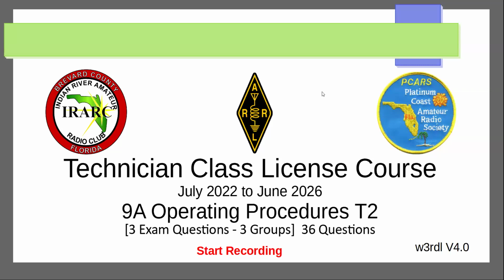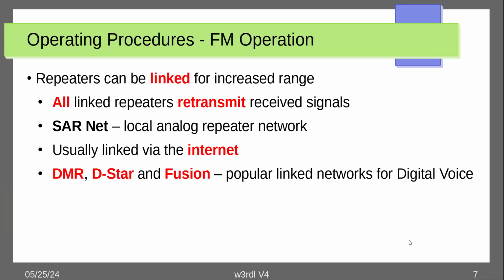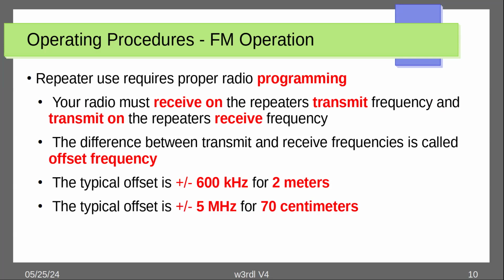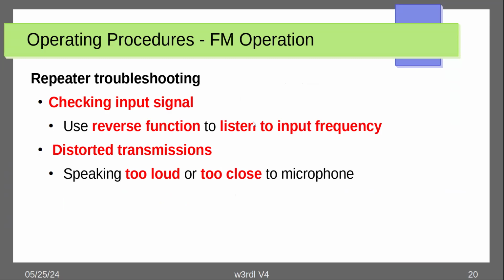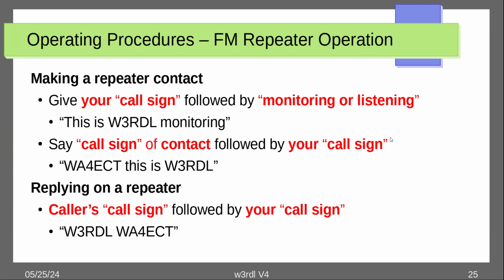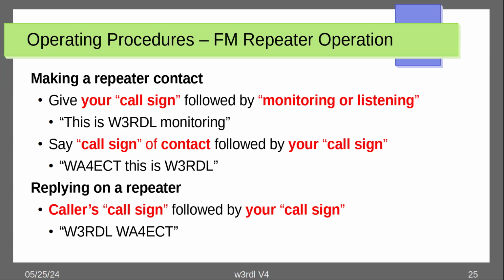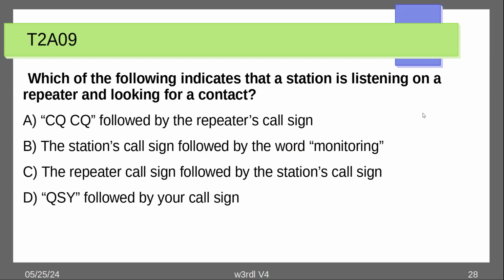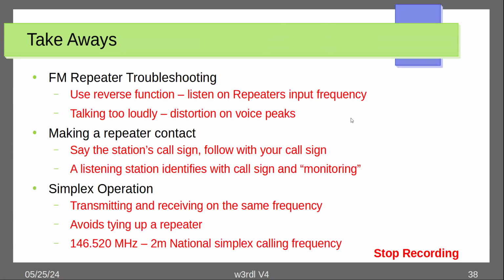10A Rules and Regulations T1 V4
This is an unedited live recording of a Technician License class session on FCC Rules and Regulations(Part 97 Definitions, Power Allocations, Tuning), 6-1-2024.